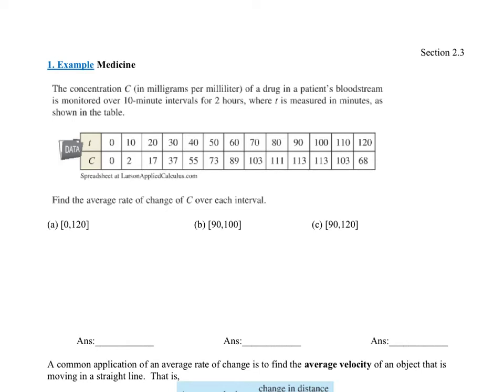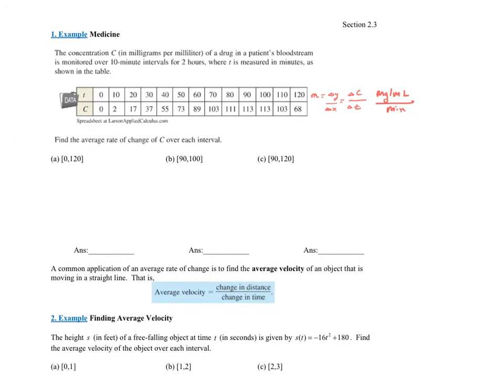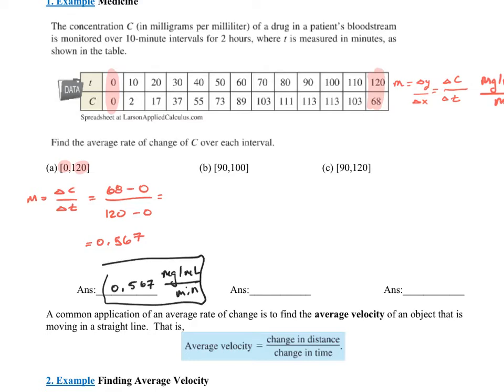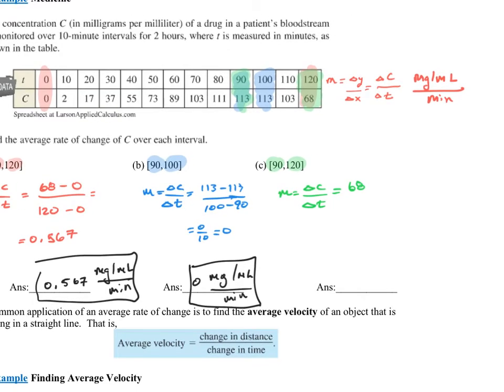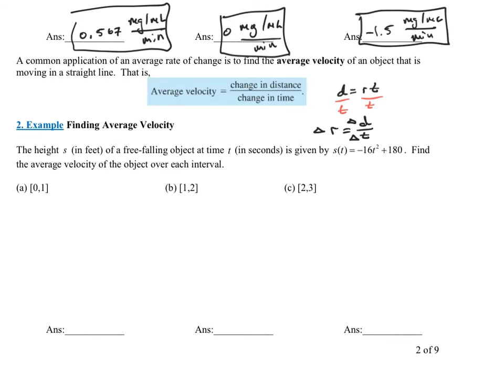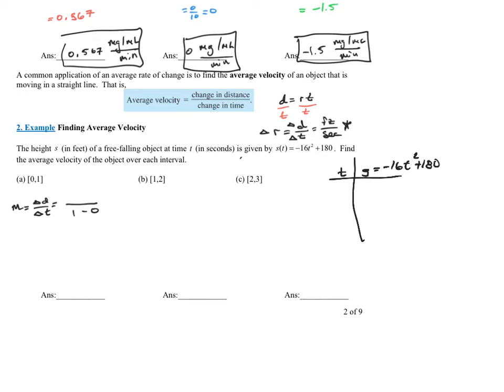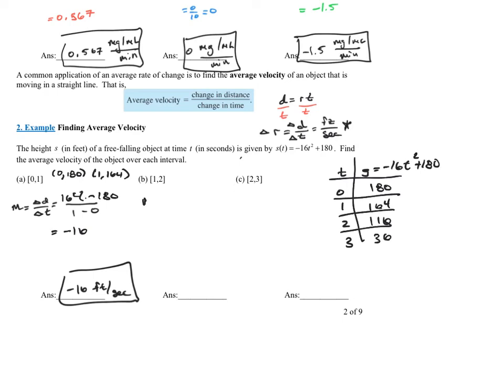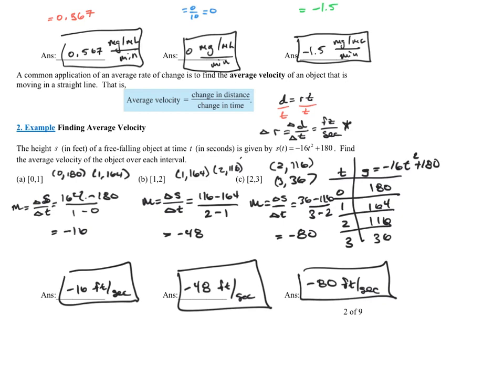2.3 Rates of Change Velocity and Marginals-2